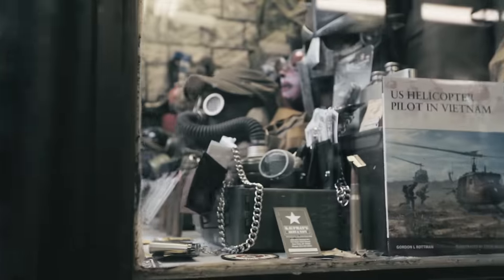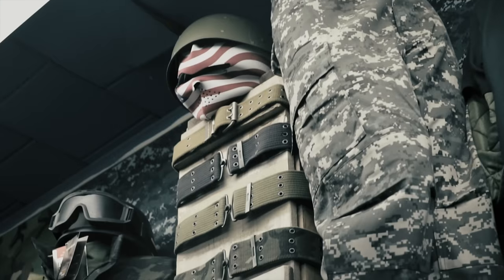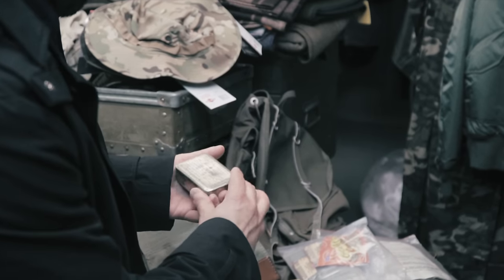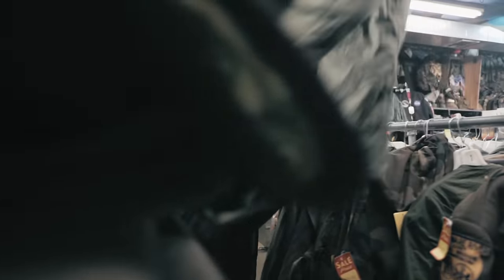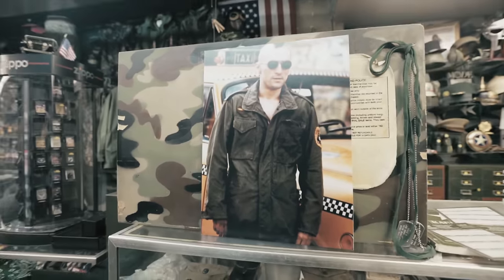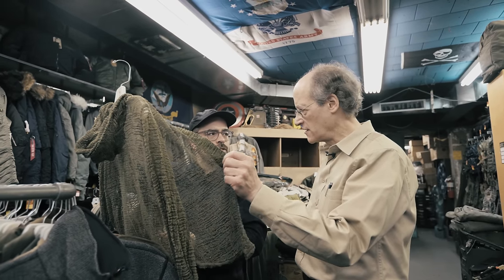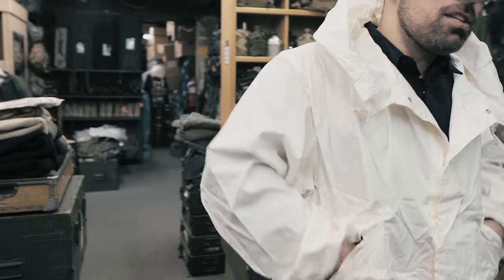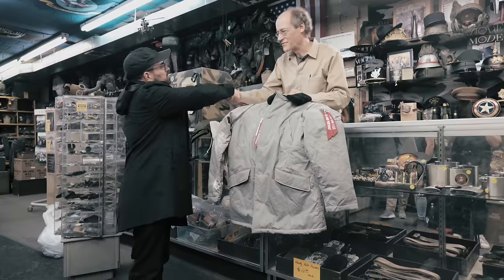Exploring New York’s Oldest Military Surplus Store With Alpha Industries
As we continue our cross-country journey in search of the best army navy shops with Alpha Industries at the helm, we return to our east coast home in New York City to uncover a gem of a shop that's been family-owned for several generations. Full story